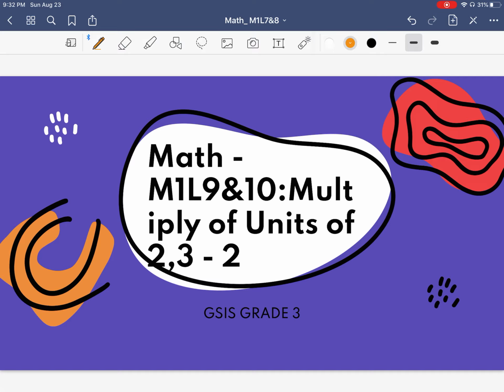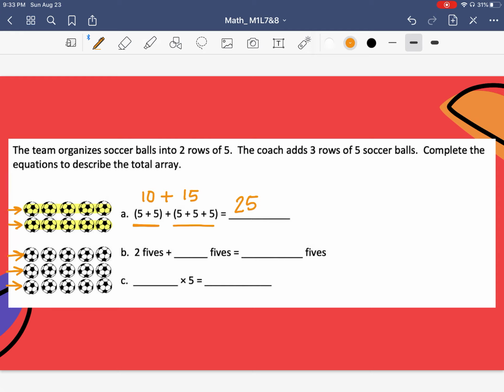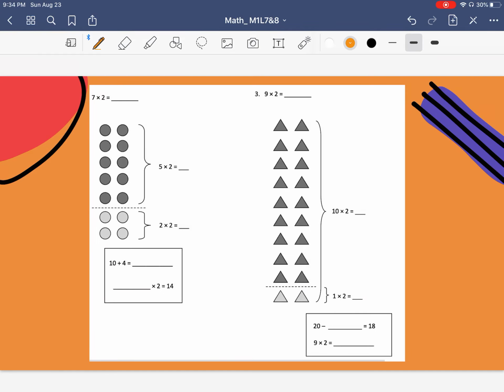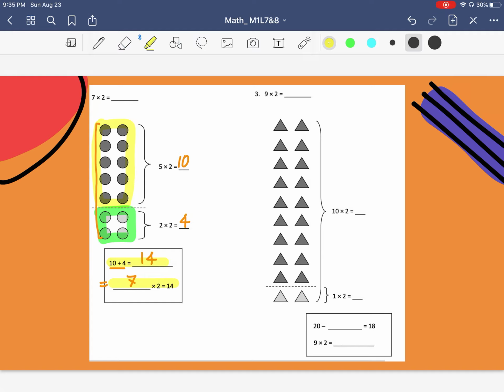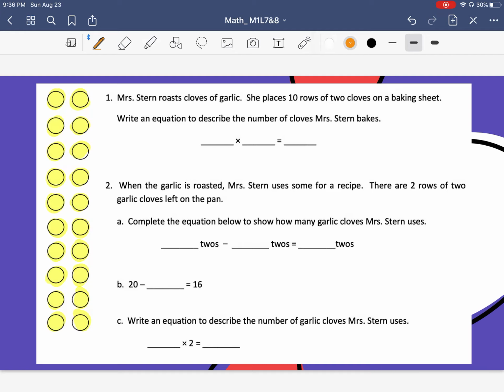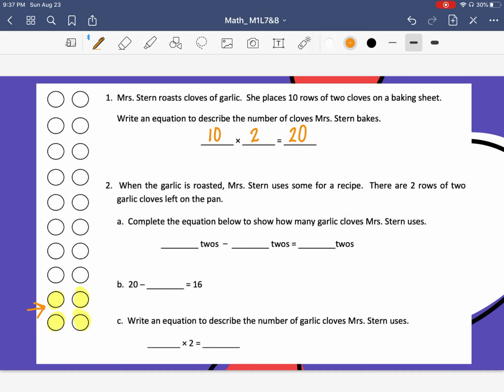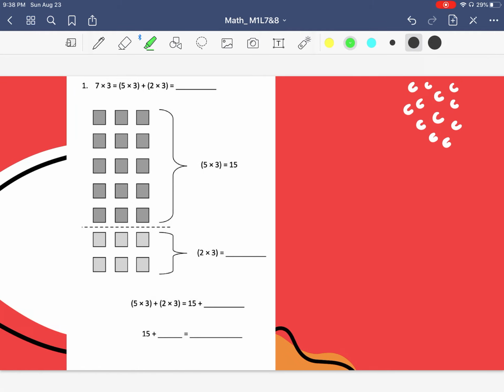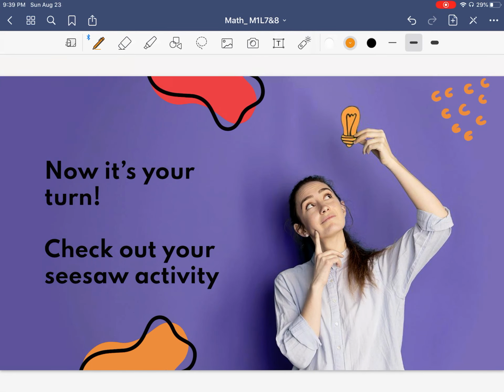Math - Module 1 Lesson 9&10